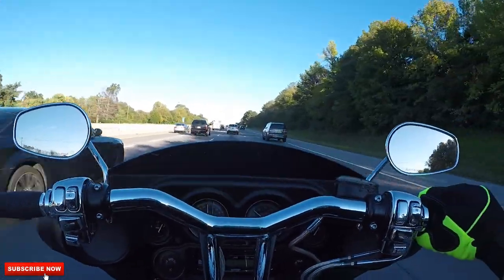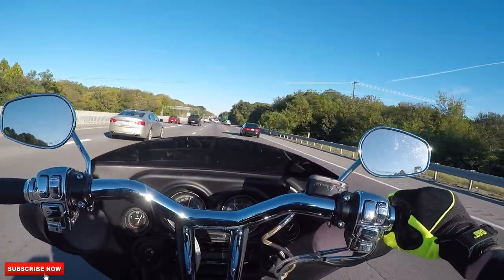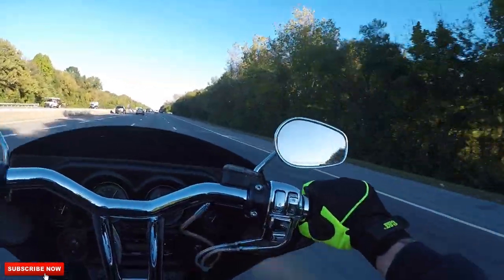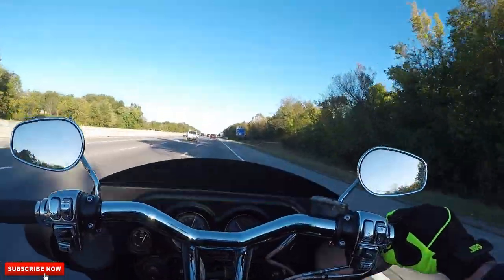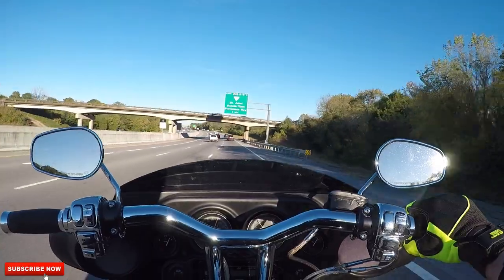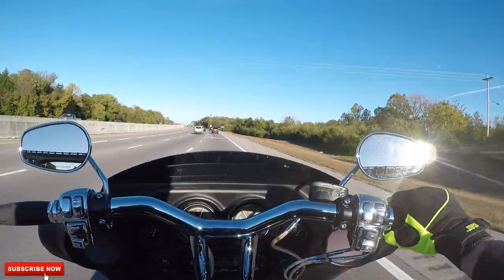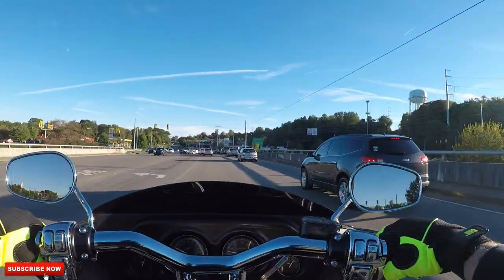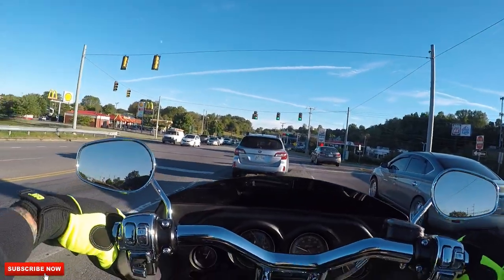Harley Moto Vlog #6: '06 FLHT Lucky Daves San Diego Bar First Ride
Took my '06 FL out for the maiden voyage since the Lucky Daves tbar install. Super excited- it feels great now. Was a little iffy at first, but, as you can tell in the video, I am now super excited. Let me know what everyone thinks. Will do a detailed set up video soon to let you guys whats involved in installing Tbars on a FL harley.